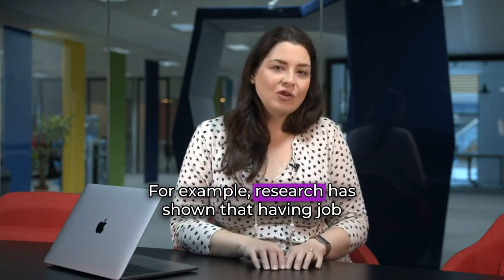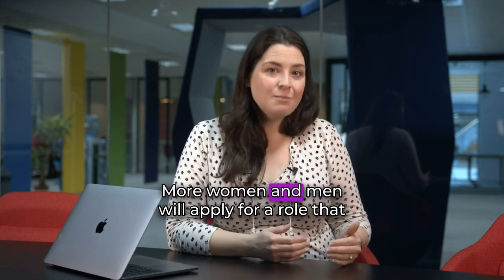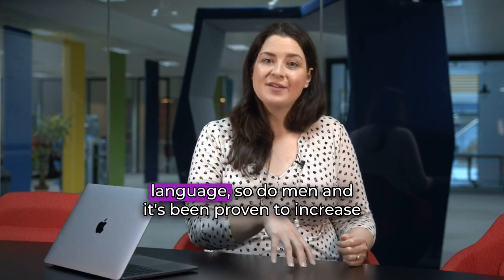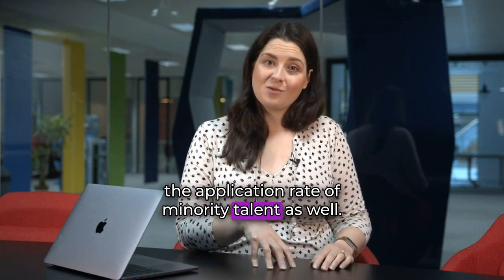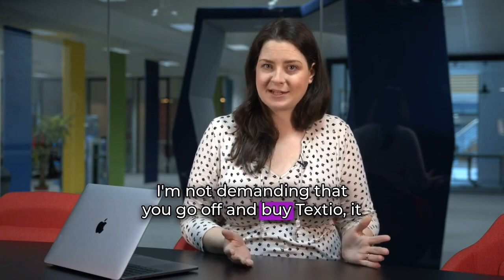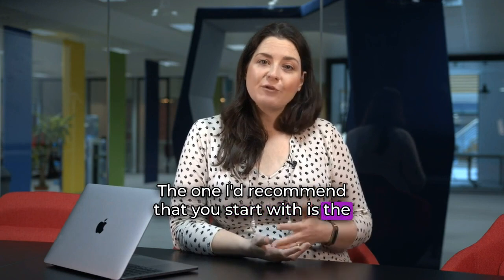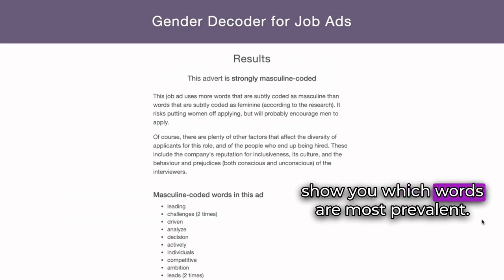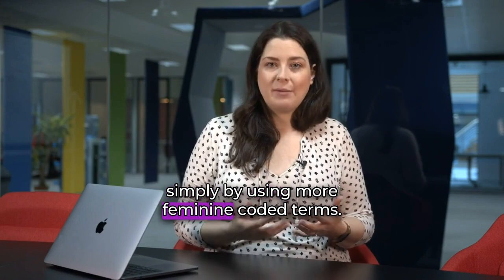Sourcing for Diversity - Gender Coded Language | SocialTalent